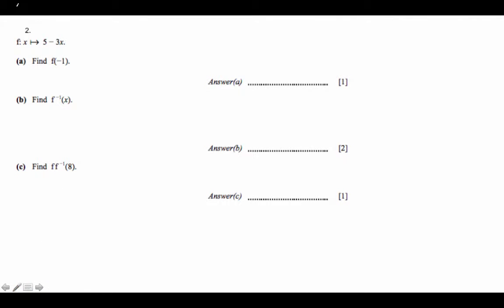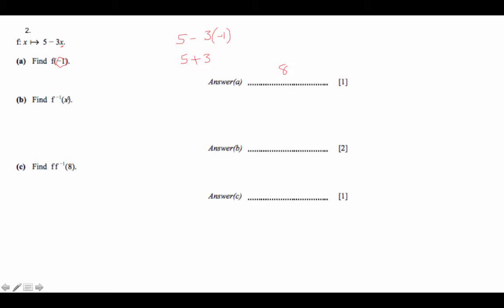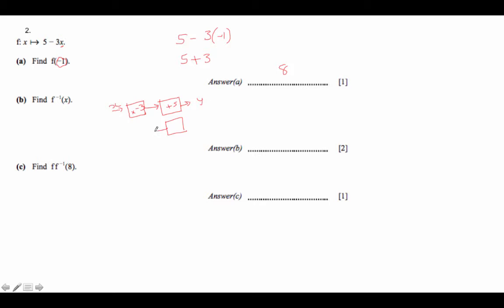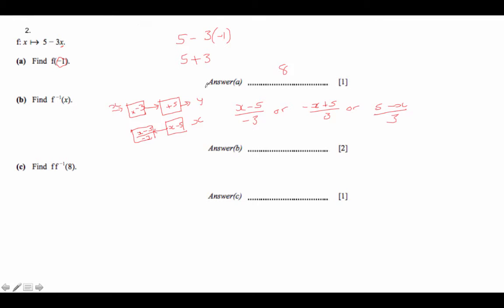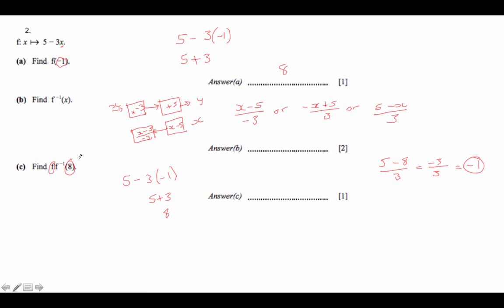Grade 10 mock Q2